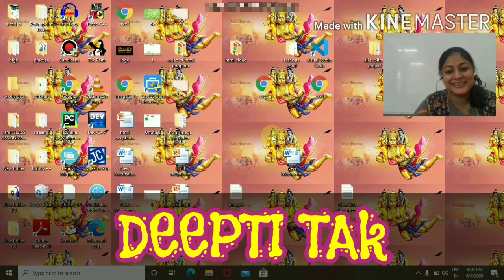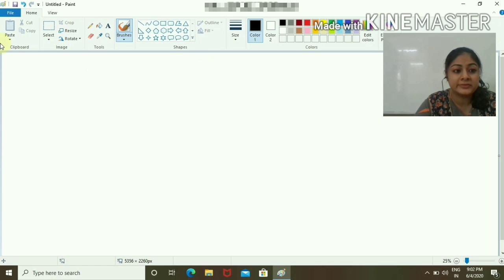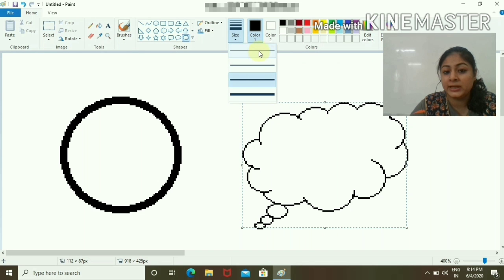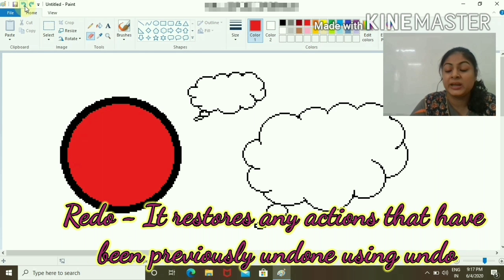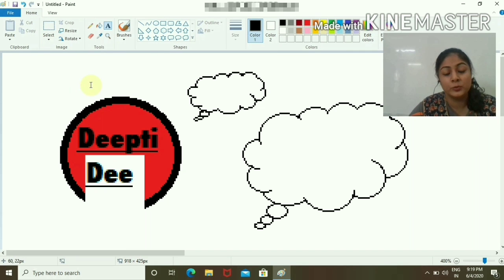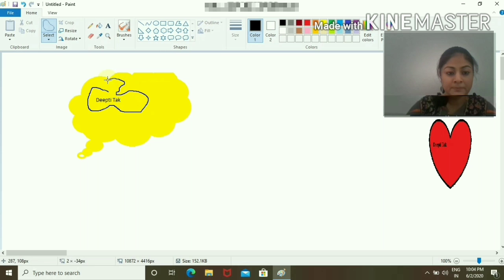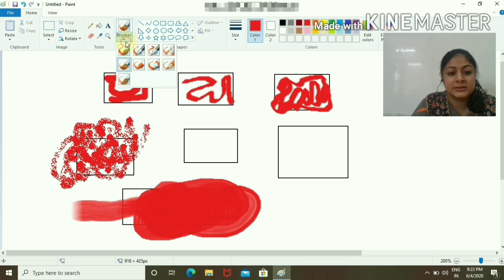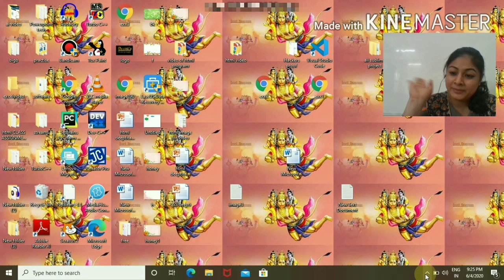Learn MS Paint for beginners full tutorial in English | Deepti Tak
This video is made up for school kids and give  description of MS Paint  in 5 minutes.. This give you overall idea about ribbons , their tools and practical use of them

Some contents are used for educational purpose under fair use .Copyright Disclaimer under section 107 of the Copyright Act 1976 , allowance is made for " fair use" for purposes such as criticism,comment, news reporting , teaching,scholarship , and research . All credit for copyright material used in video goes to respected owner.